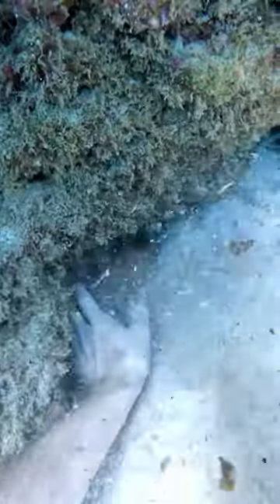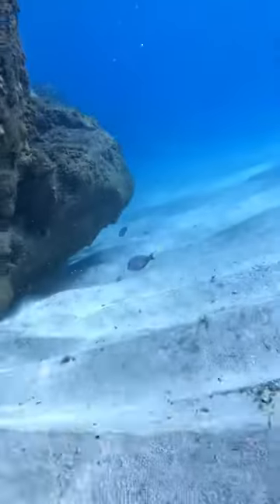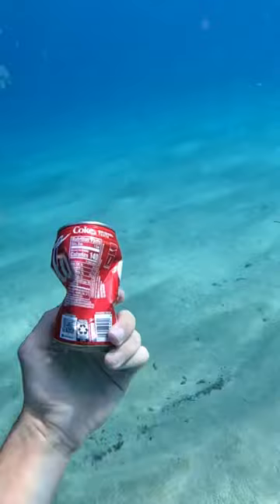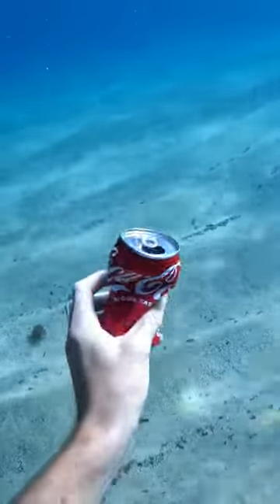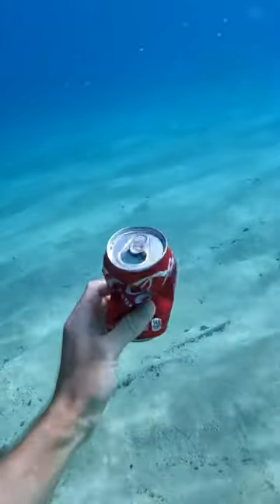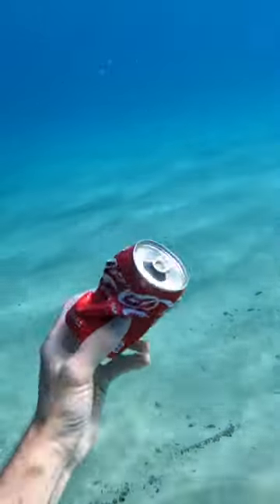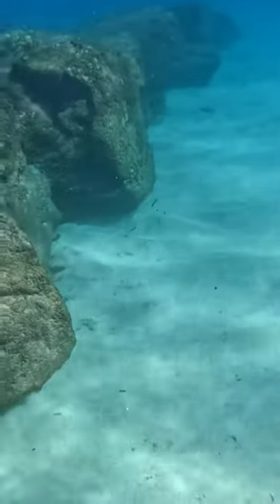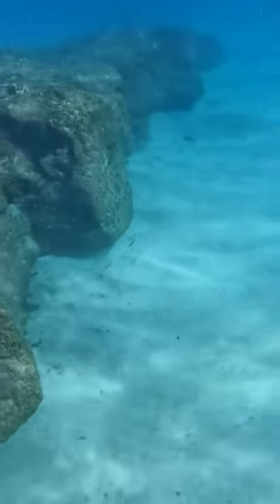Sodie can: real or fake?